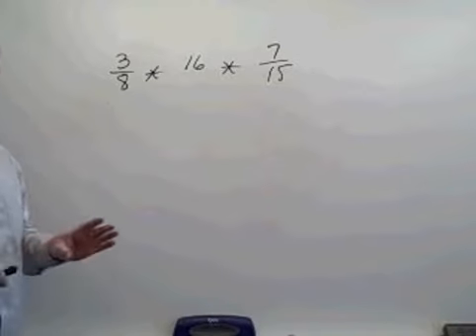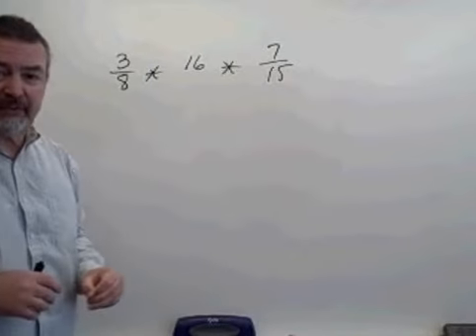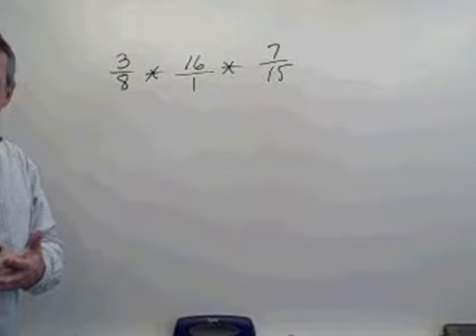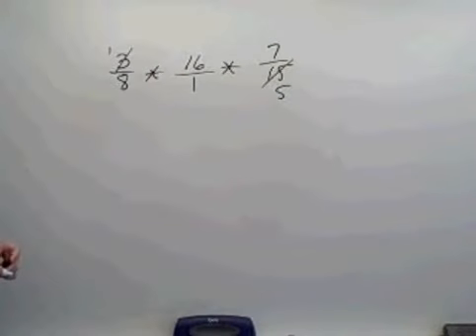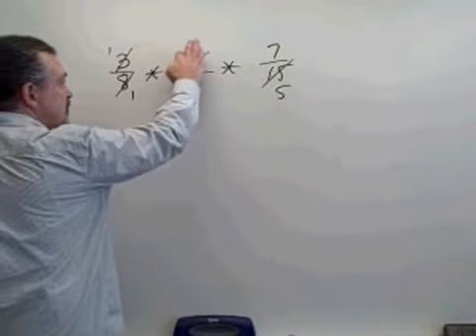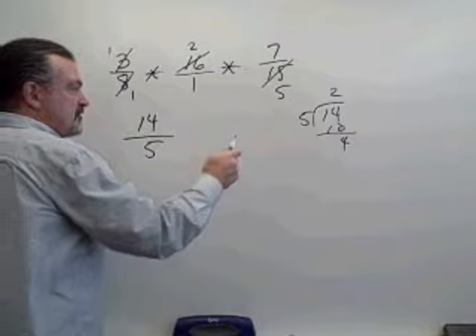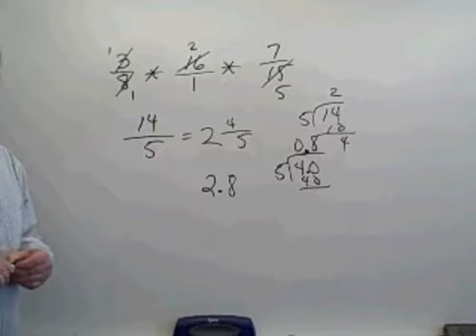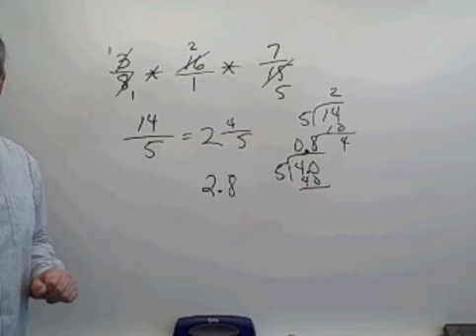Math 135 MultFactors #1.wmv